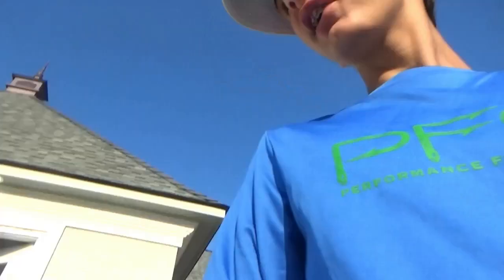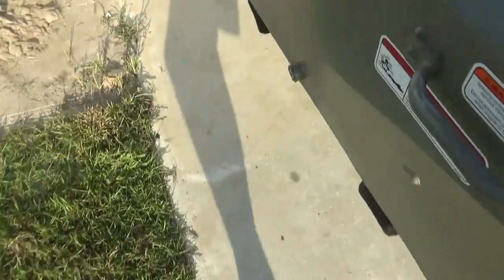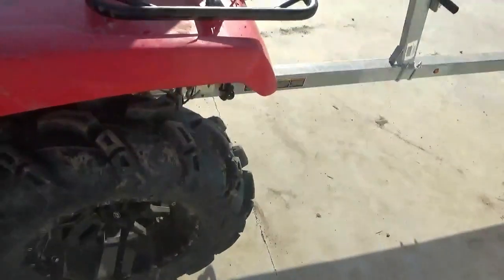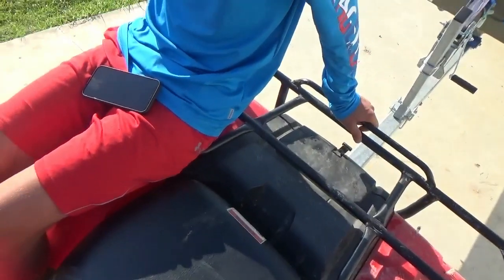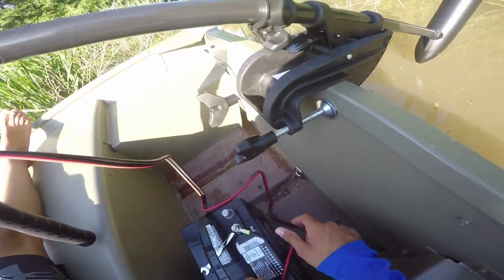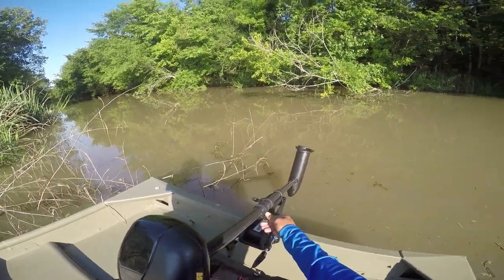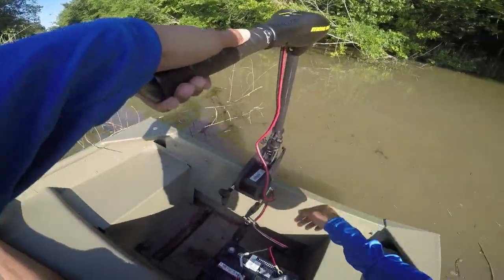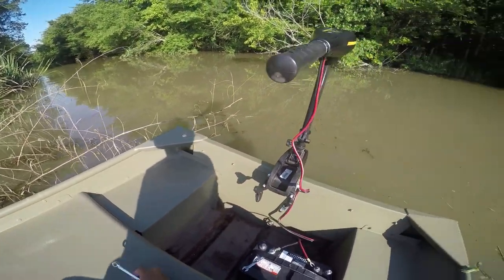I Finally Got A Flatboat! The Biggest Mistake I ever made.. (I Almost Got Severely Electrocuted)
I Hope you guys enjoyed this video! This could have turned very dangerous super fast! I’m so glad I Finally got my flatboat! I’ll see ya next Time!